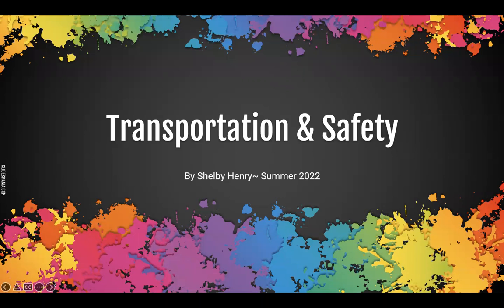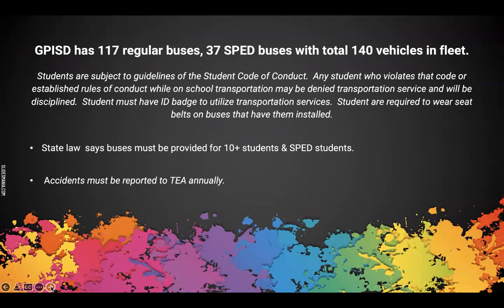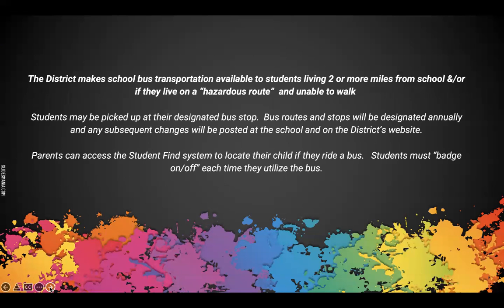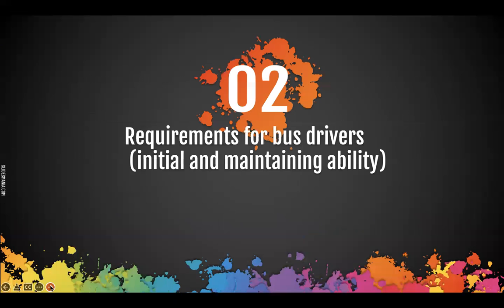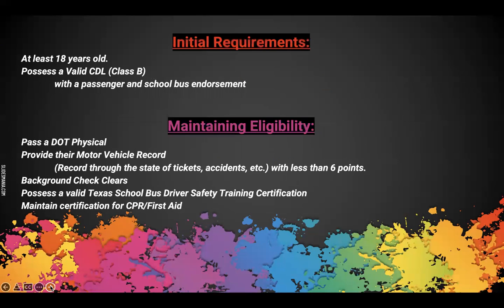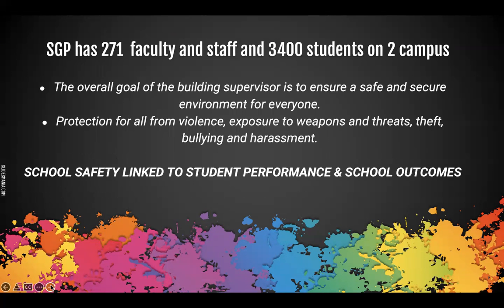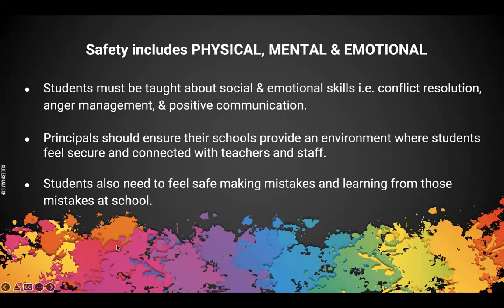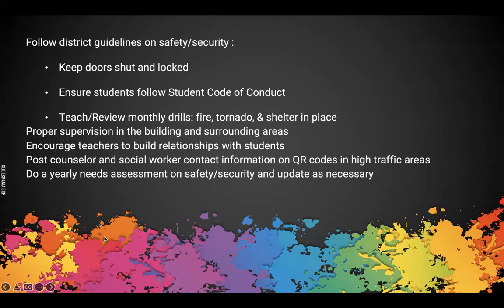Transportation and Safety